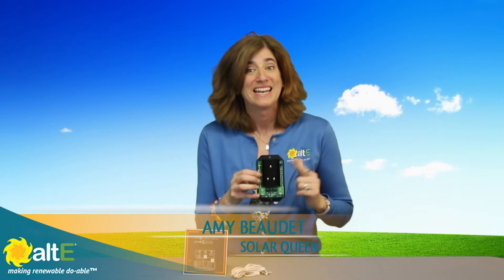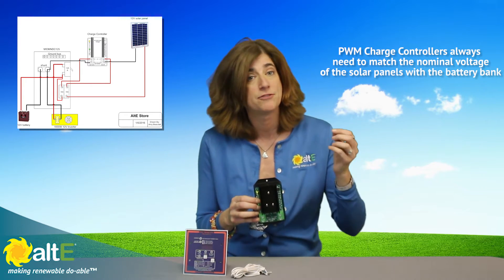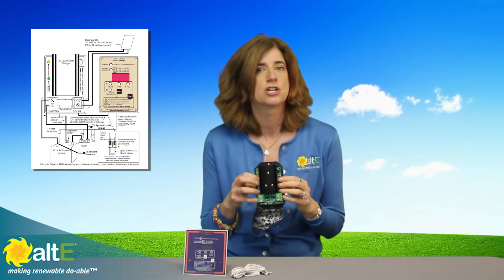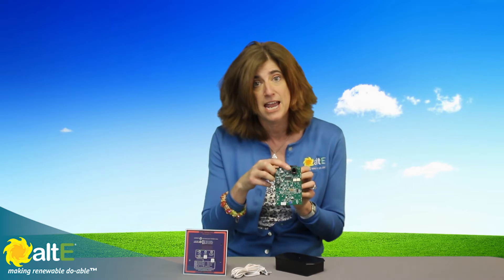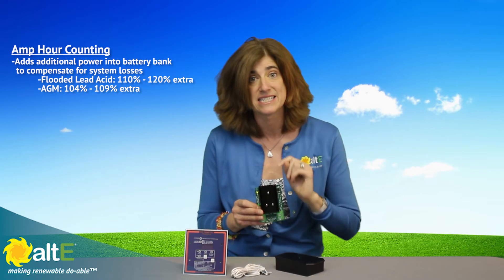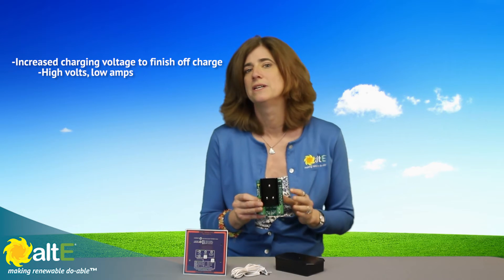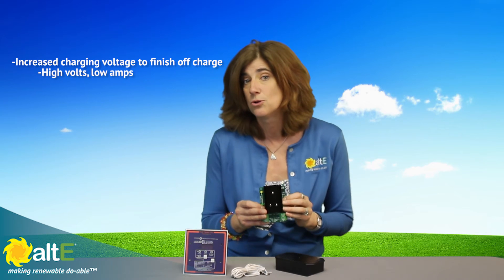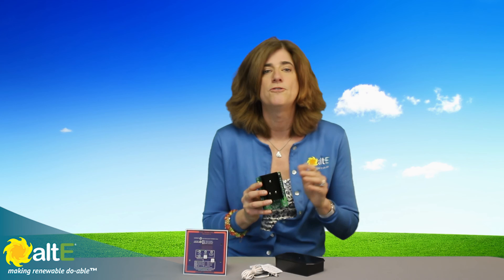Bogart Engineering SC-2030 charge controller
Bogart Engineeing has two models of their TM-2030 battery monitor. The TM-2030-A does not include a case, so it may be flush mounted into the wall, or mounted in a double gang electrical box. The TM-2030-RV has its own case that can be surface mounted. Both models have datalogging capabilities for troubleshooting and monitoring the health of your off grid solar system.